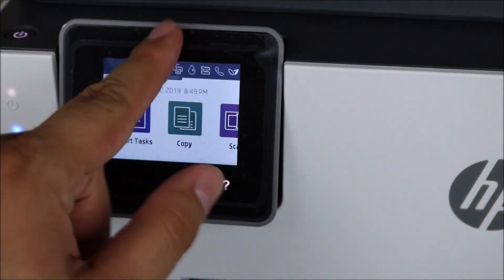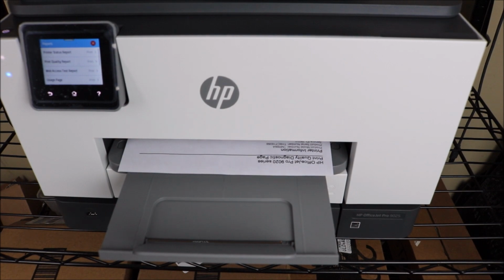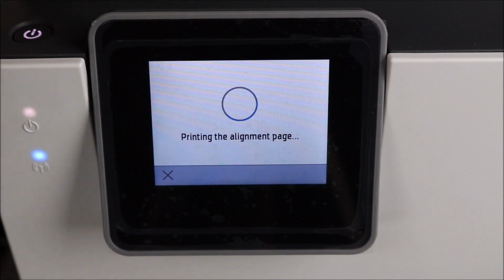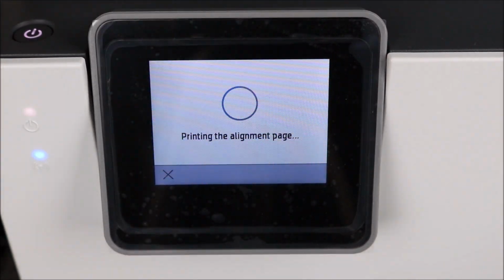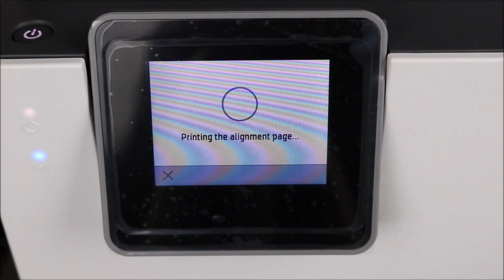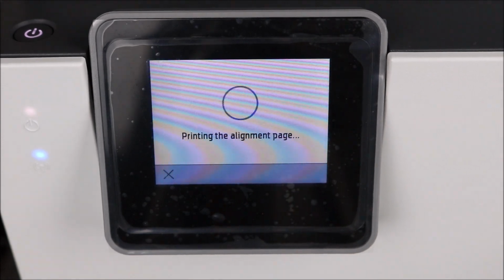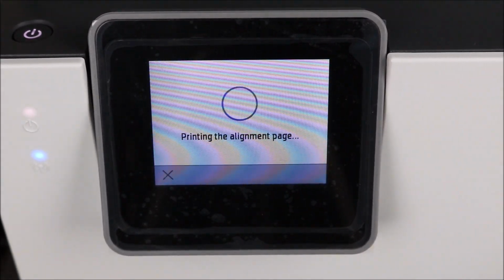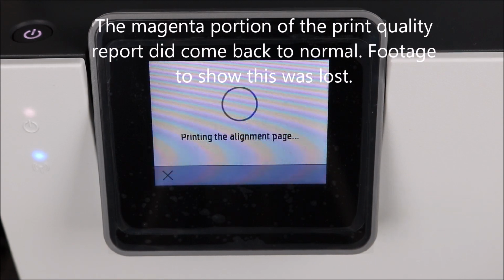Hp Officejet Pro 9025 -Not Printing Fixed- How To Unclog Printhead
Amazon Prime

Step 1. Print a print quality report
Step 2. Open the front of the printer and remove ink cartridges
Step 2a.
Step 3: Flip up the latch holding printhead and remove the printhead.
Step 4. Place printhead in a plastic container.
Step 5. Use Best printers Cleaning Kit to flush the affected nozzle.
Step 5 b. Repeat cleaning if the printhead is not printing at all.
Step 6. Clean and reinstall printhead and ink cartridges.
Step 7. Print, print a quality report and determine if further cleaning is necessary.

If this method did not work you can get a new HP OfficeJet Pro

Claims made in repair videos are deemed reliable but not guaranteed. Each situation is unique and your printer may not be repairable. Brandon or Best Printers cannot be held liable for any damage caused to printers from the use or misuse of these instructions.